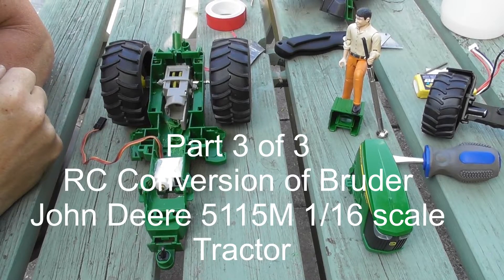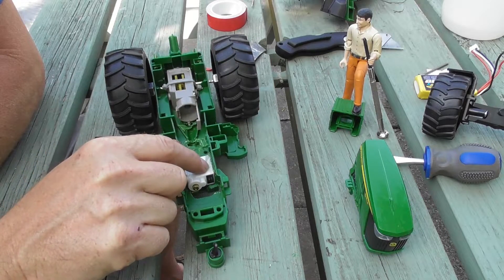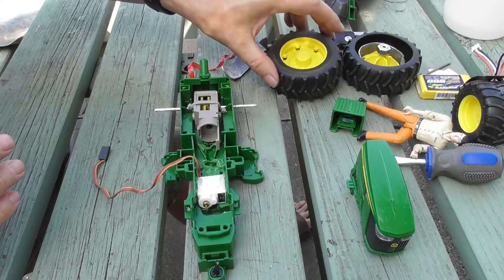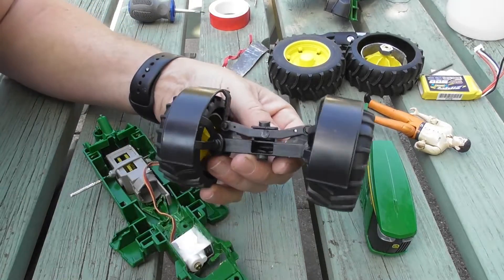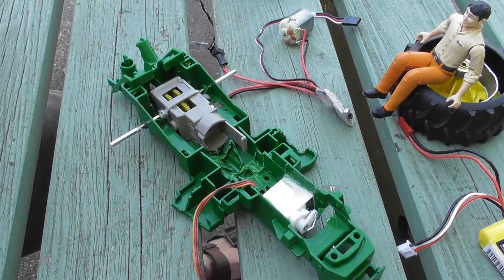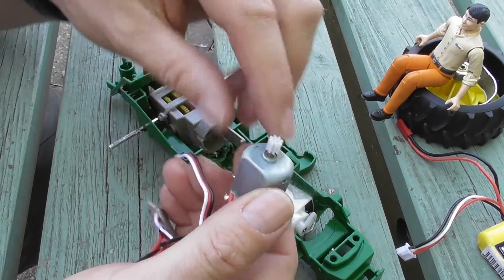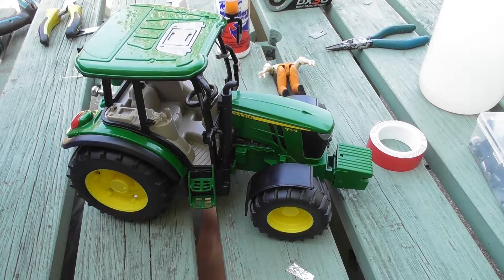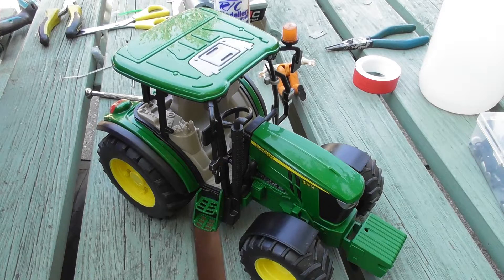Bruder Tractor RC conversion pt3 : steering & electronics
Final part of 3 videos showing how to convert the Bruder John Deere 5115M tractor to radio control using hobby grade components. I tried to keep the tractor as original looking as possible and use readily available inexpensive parts in the build.
Parts used for the build :
Bruder John Deere 5115M Tractor part number 09814 (with trailer 09816)
Tamiya gearbox (from tracked vehicle)
10 A ESC like this
The (now discontinued Orange GR300 receiver I used (can be found on ebay second hand) – shown here for dimensions I’m sure that other radio systems could be used if the receiver small enough
The video series :

Please feel free to post links here to your own Bruder conversions.